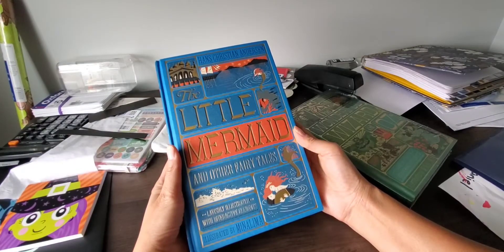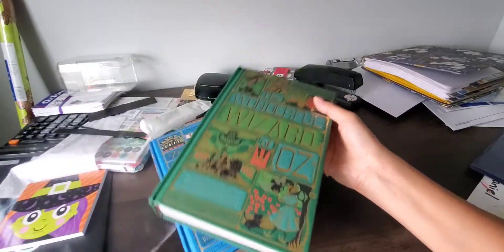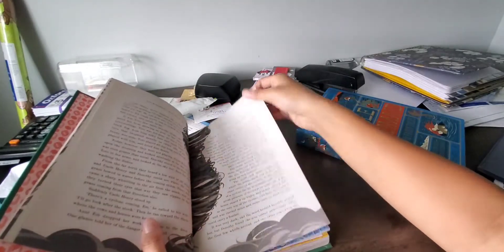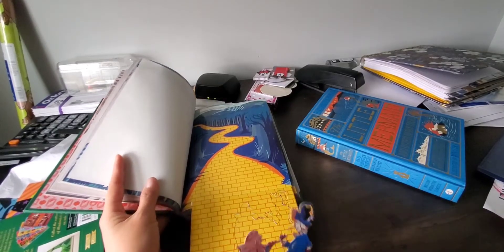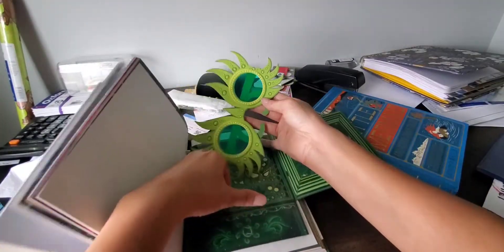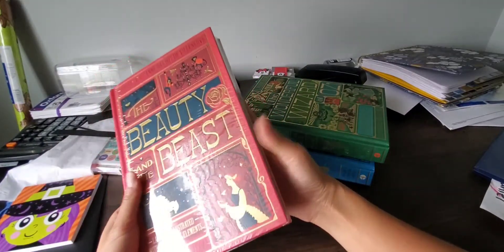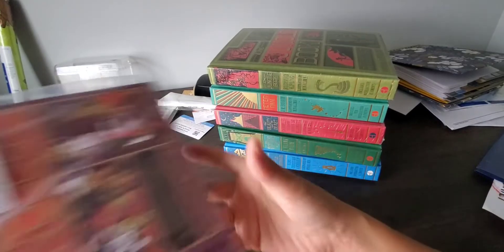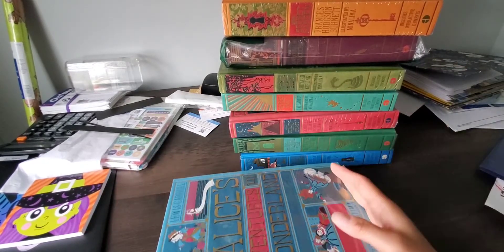The Wonderful Wizard of Oz (MinaLima Edition)